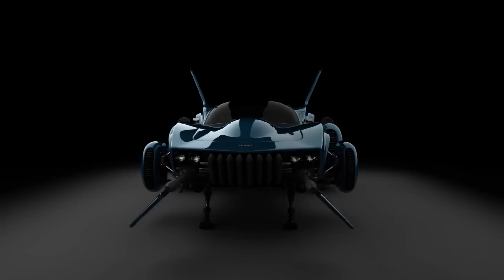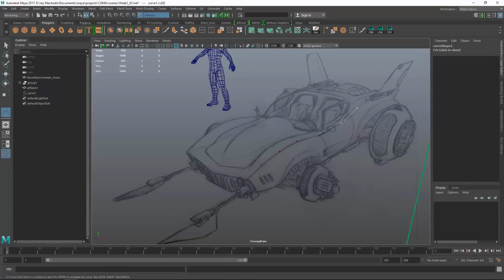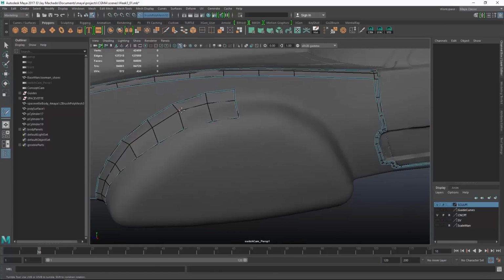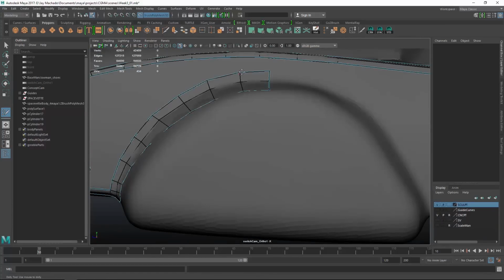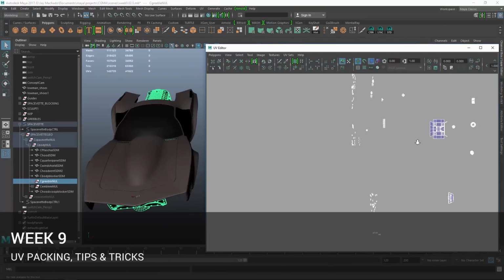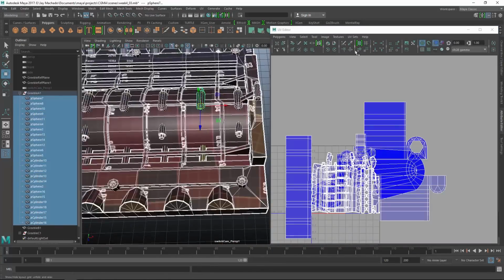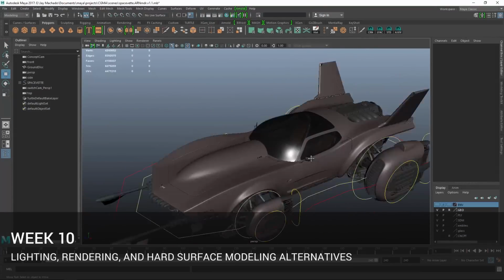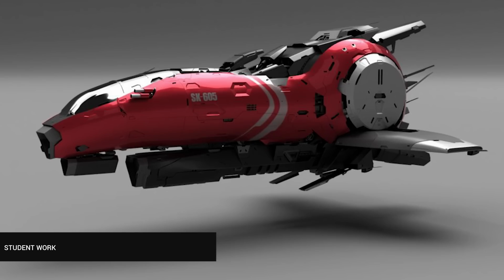CGMA | Hard Surface Modeling for Films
This course covers the creation of VFX production assets of an inorganic nature. Lectures will cover creation of form, efficient manipulation of topology, the art of kitbashing, scene organization, texture preparation, light rigging techniques that will aid in the modeling process, and final rendering. Students will learn the process of efficiently creating high-quality hard surface models from concept to completion, and complete exercises that will give them the tools to overcome typical challenges faced by production artists.